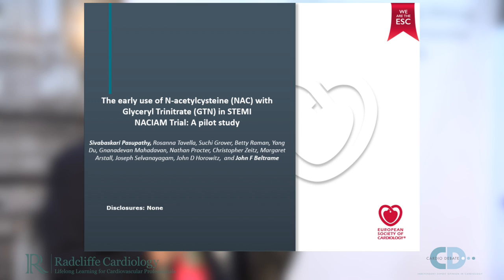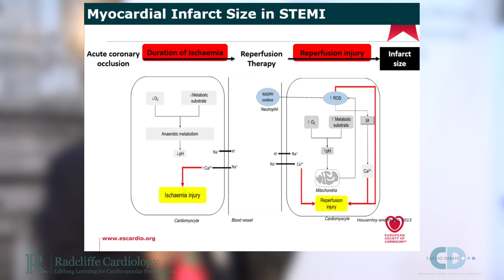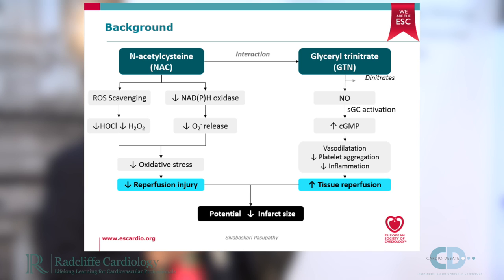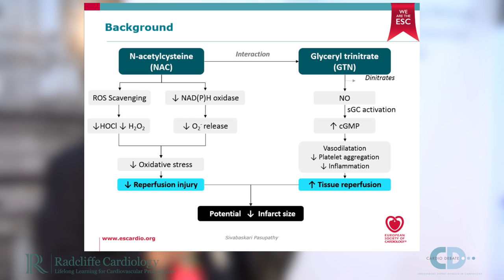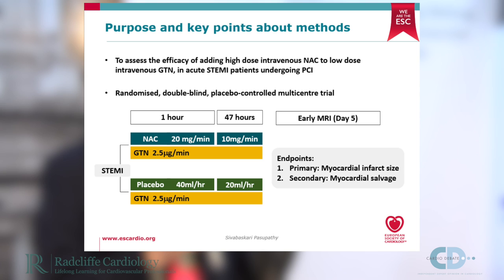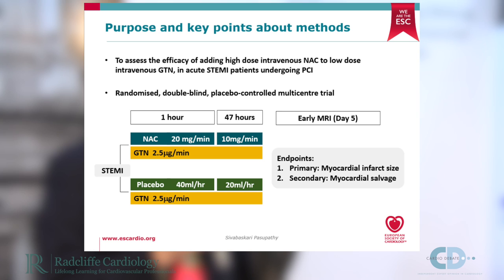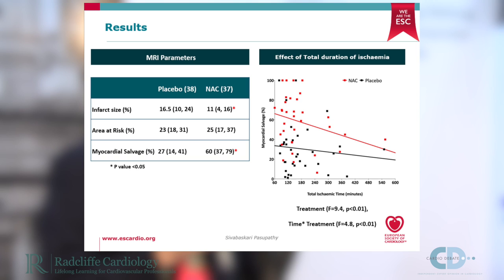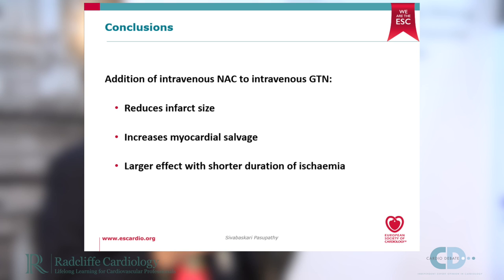ESC 2016: The NACIAM Trial: N-Acetylcysteine Reduces Infarct Size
John Beltrame discusses "The NACIAM Trial: N-Acetylcysteine Reduces Infarct Size" at the 2016 ESC Congress in Rome, Italy.